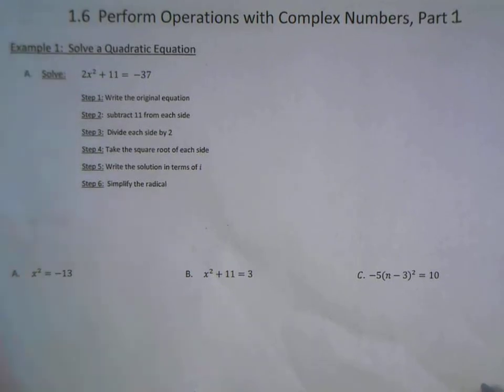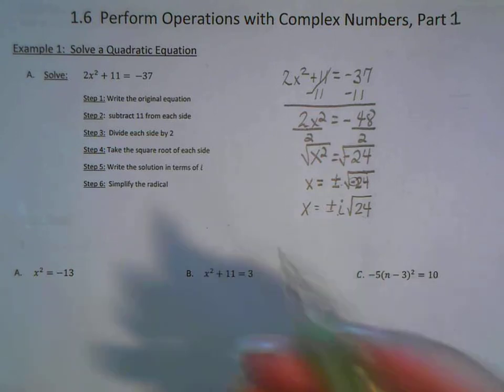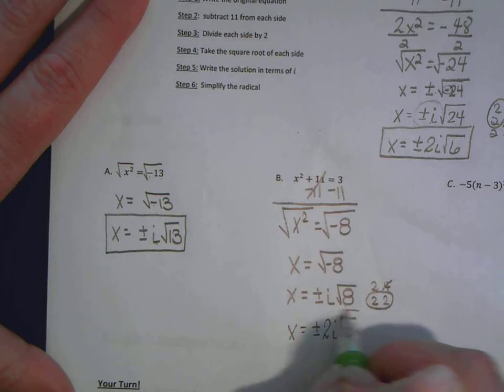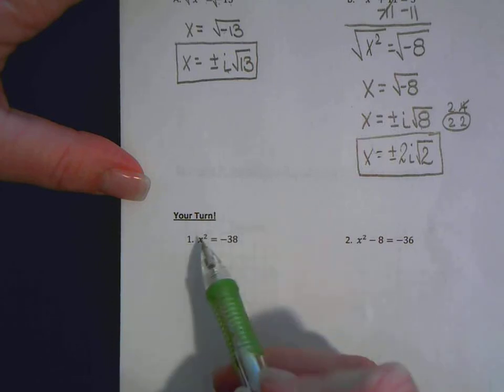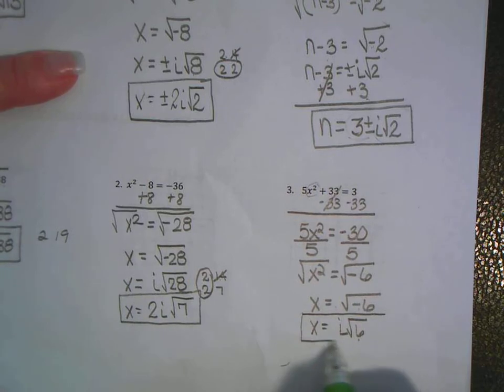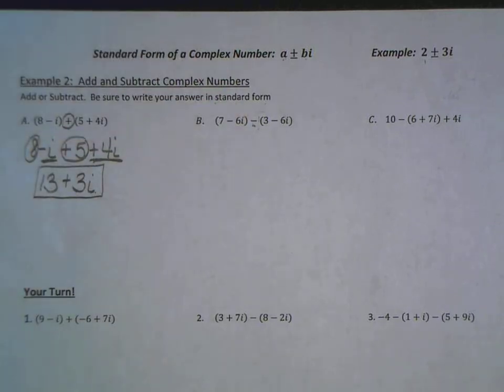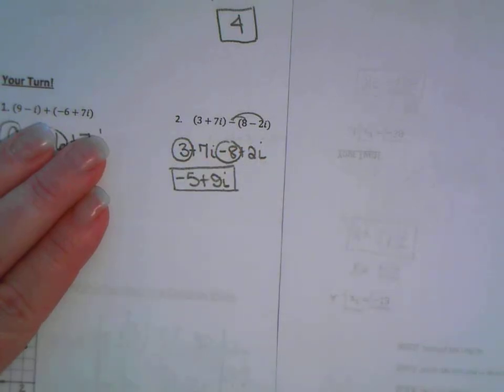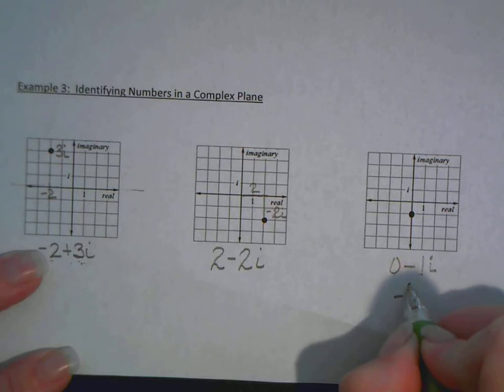1 6 Part 1 Operations with Complex Numbers